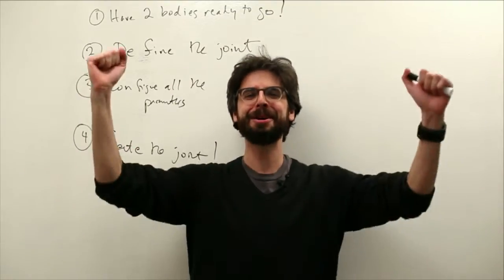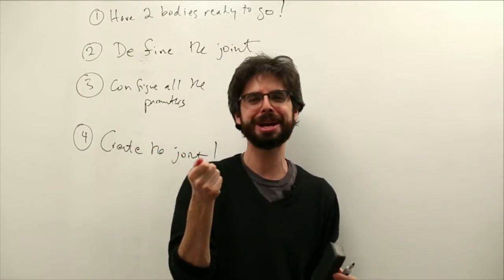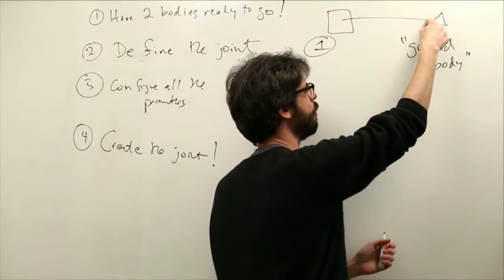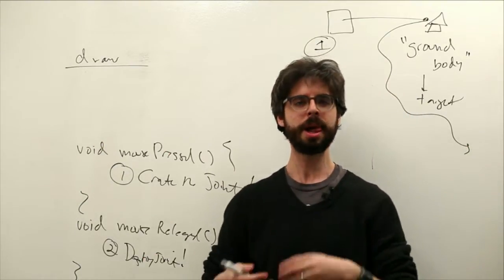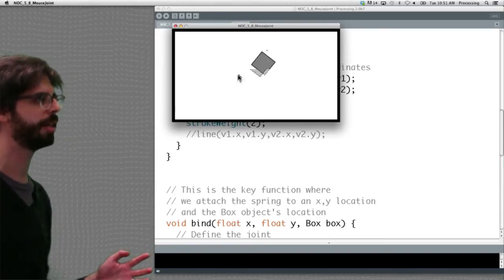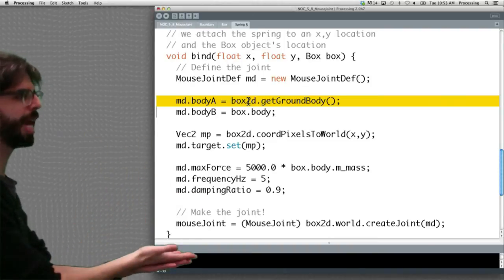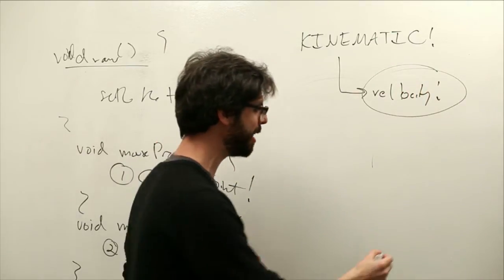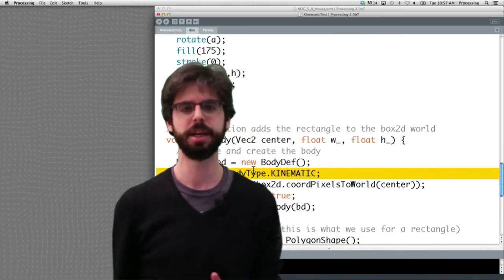5.10: User Controlled Objects: Mouse Joint and Kinematic Type - The Nature of Code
This video shows demonstrates how to move objects in Box2D manually through the use of a mouse joint or a kinematic body type. Code

Timestamps:
0:00 Hello again
1:52 Using a mouse joint to move objects
3:31 GroundBody
4:55 Creating and destroying the mouse joint
6:05 Setting the target
6:49 Look at example code
10:40 Kinematic type objects
12:28 Things you can try
12:53 Outro